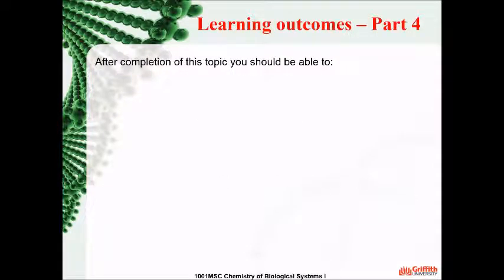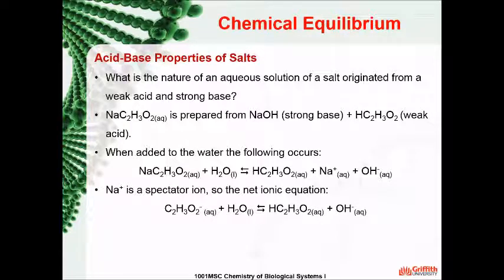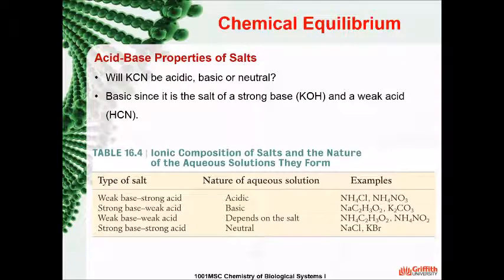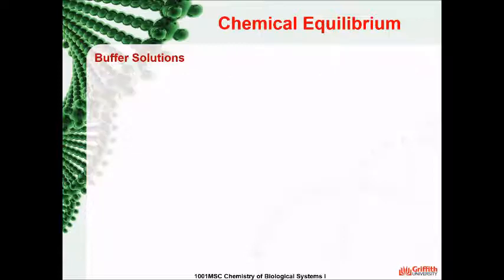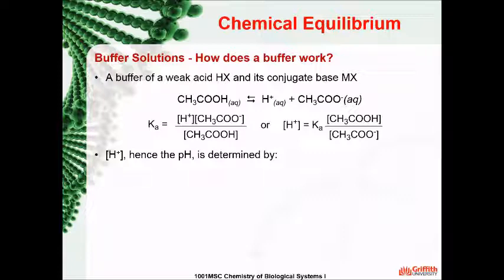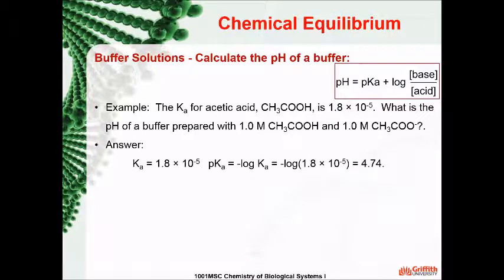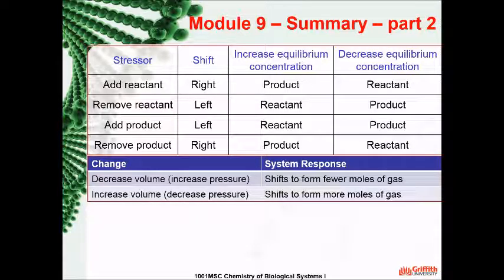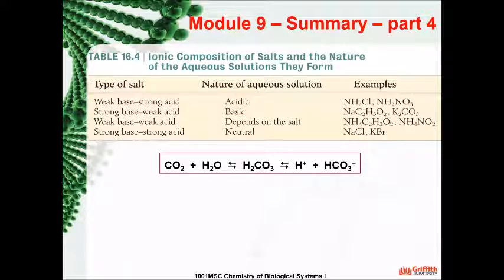100MSC Module 9 Part 4 17min